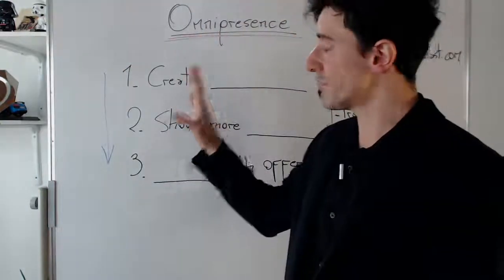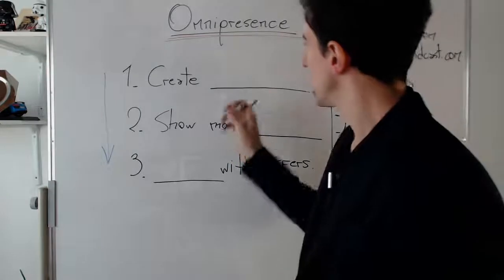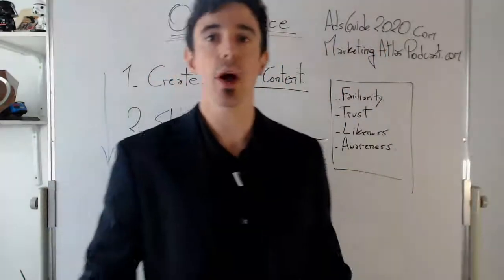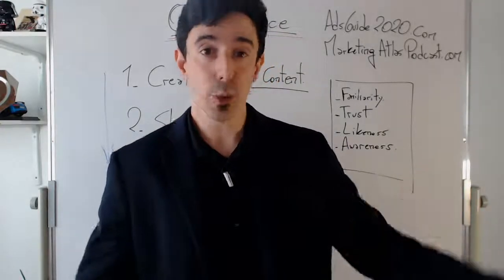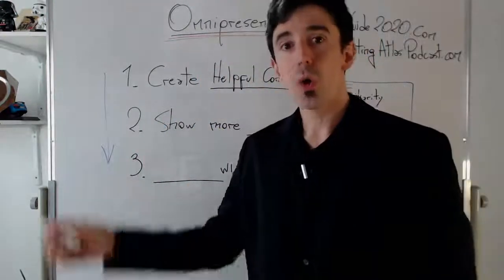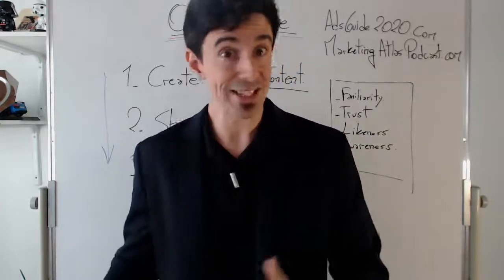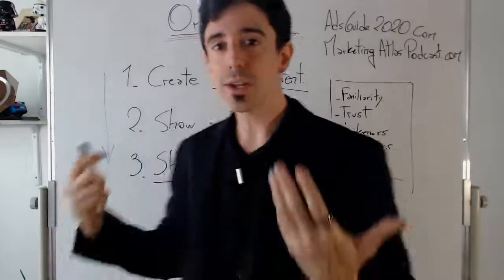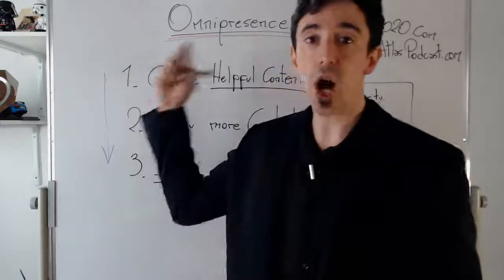How To Achieve Omnipresence With Your Advertising Ads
Today we'll talk about how to achieve Omnipresence using Facebook Ads.